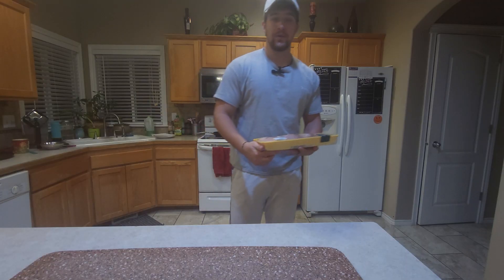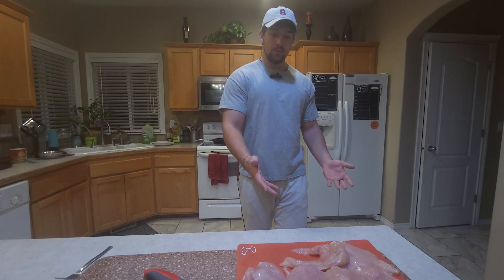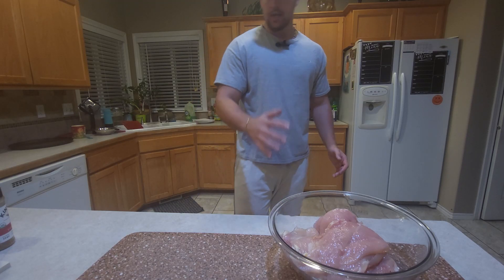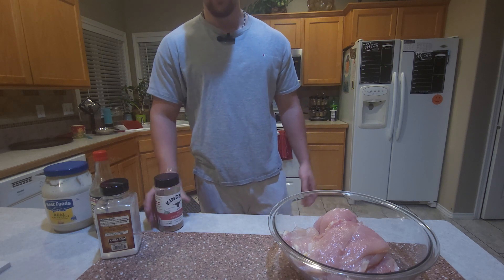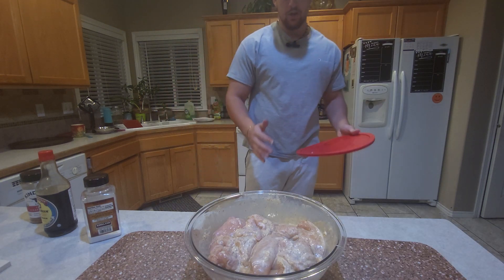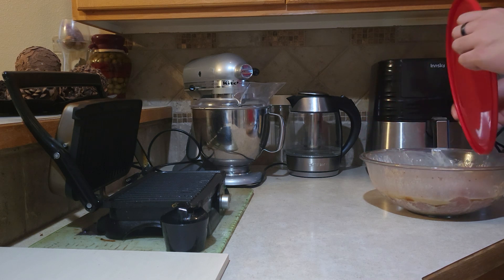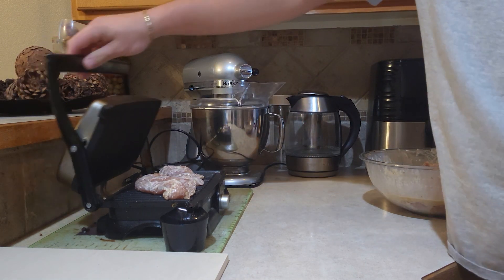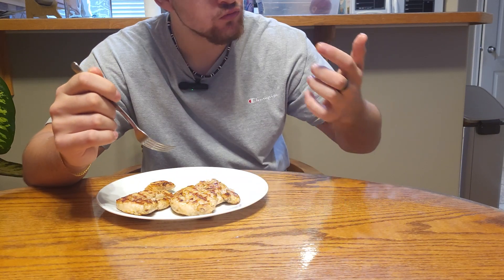How to Make Juicy Chicken Breast!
In today's video I'll be showing you how to make flavorful juicy chicken breast. I know it's hard eating lots of dry chicken on a bulk or a cut. But in today's recipe hopefully I can show you how to level up your cooking game!